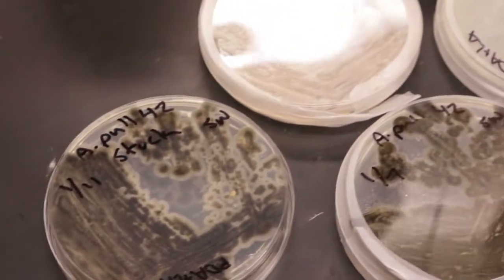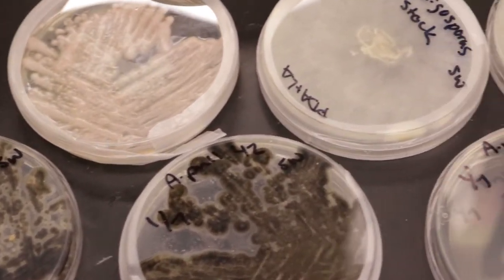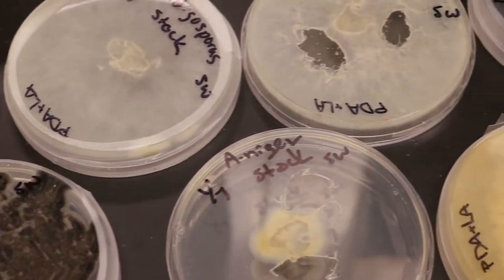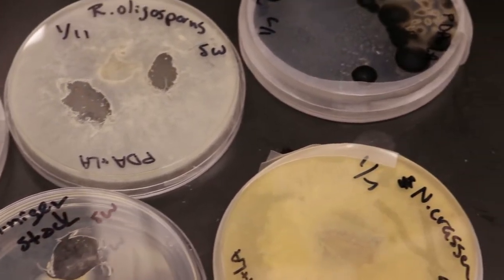Dr. Bishnu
Today we took a look into the Lab of Dr. Bishnu who is working on the industry side of synthetic biology.